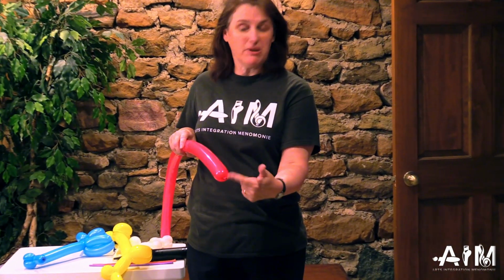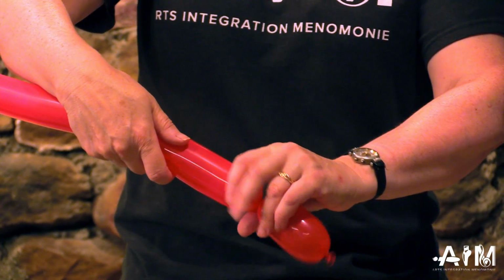Circus Science: Volume of Air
Volume of air? How do you measure something you can't see? Circus Arts and balloon animals!